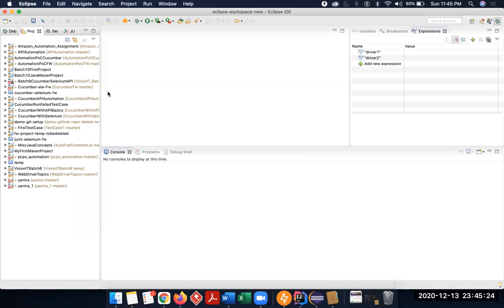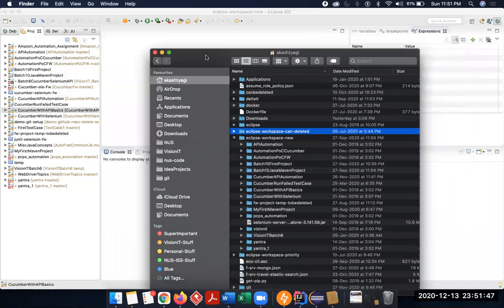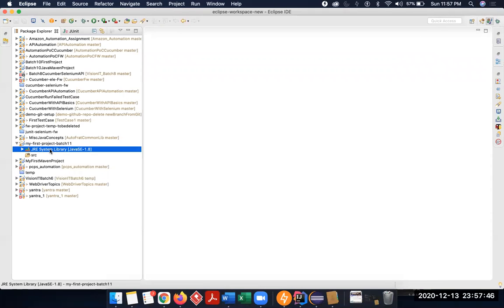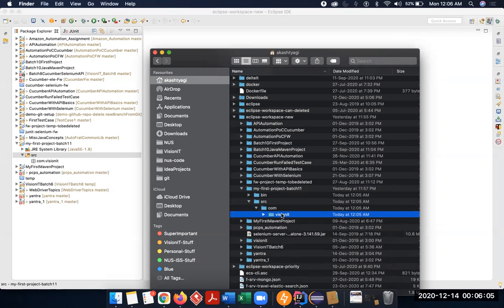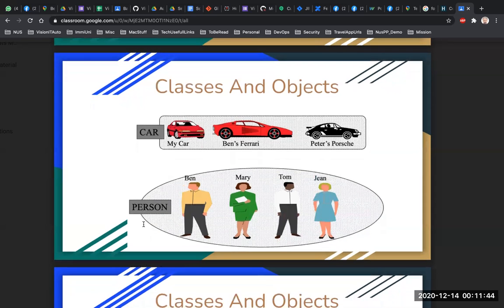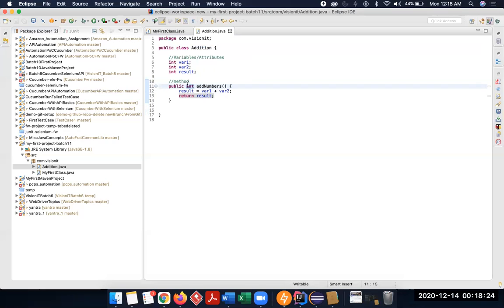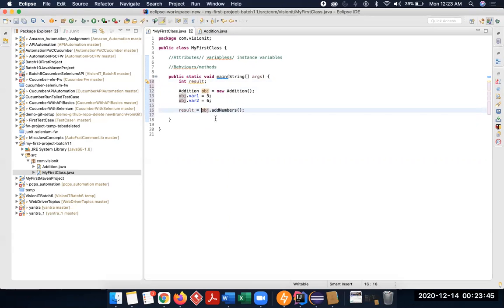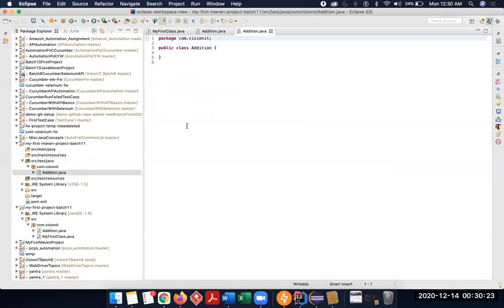Batch 11 - Part 5 - Basic Java Program - Starting Point - Basic Program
Vision IT Testing Batch 11